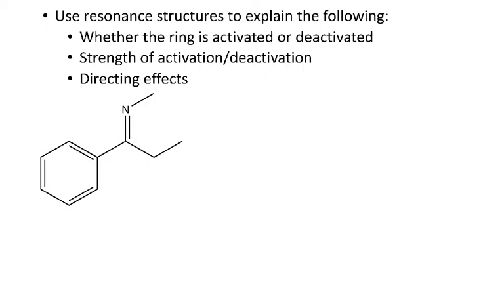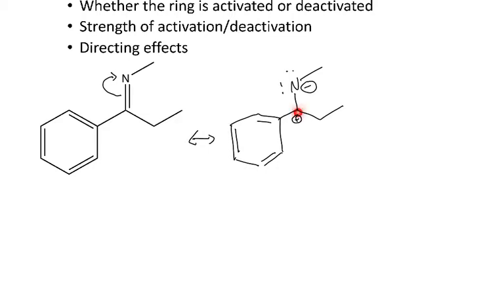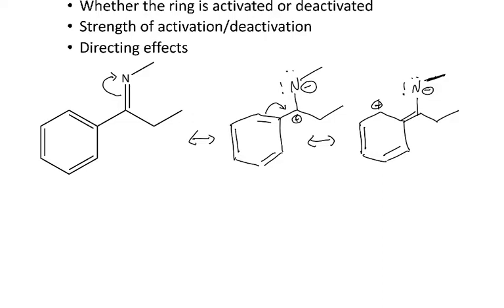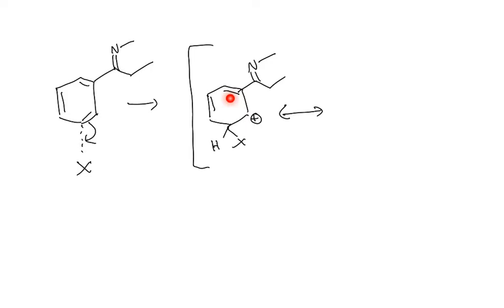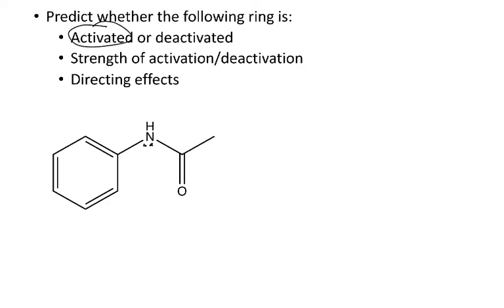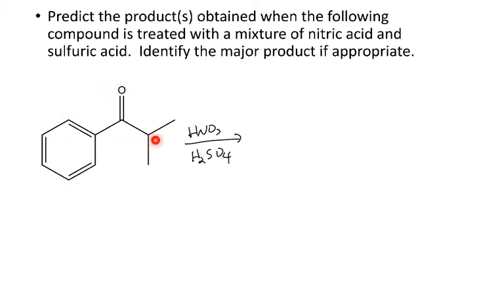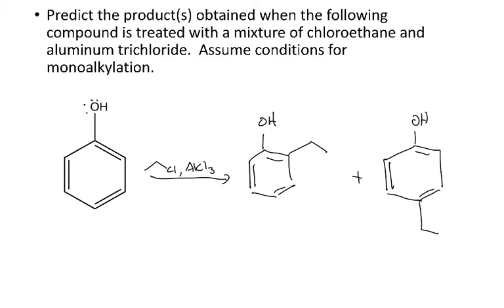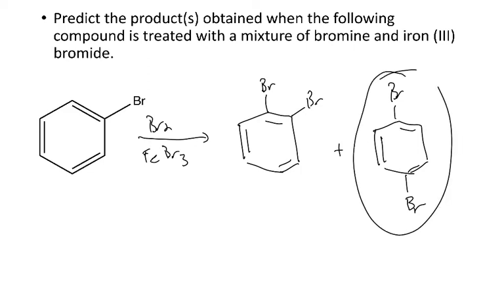Examples - activating and directing effects of substituents